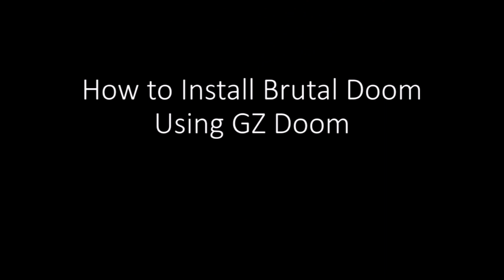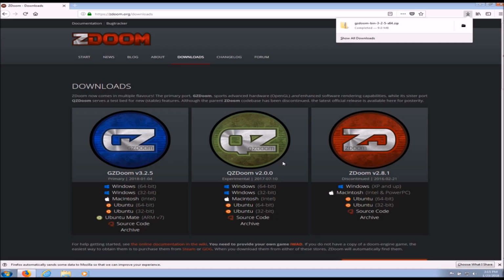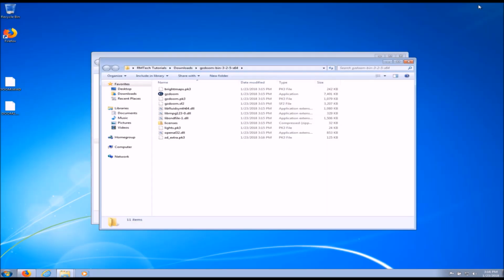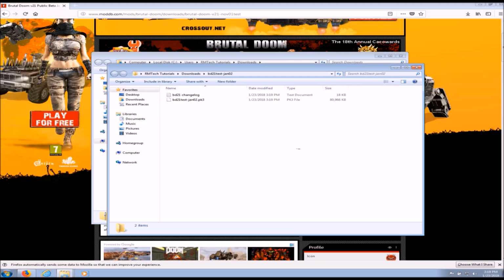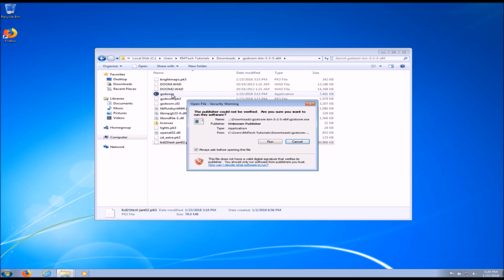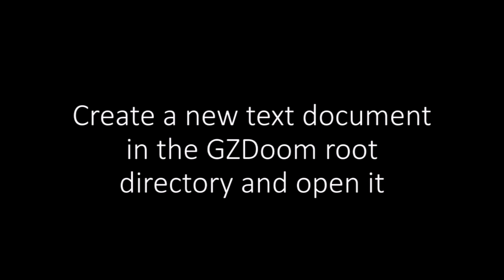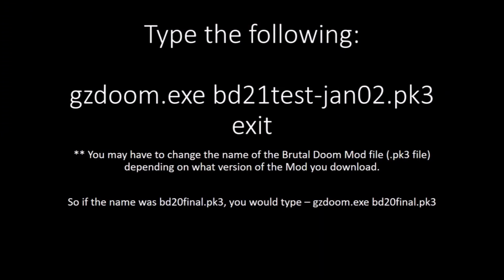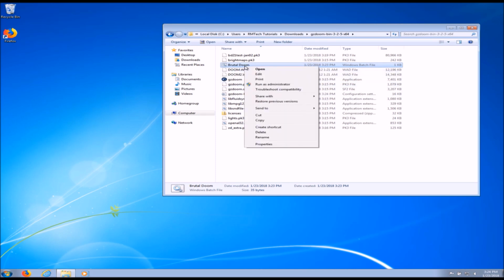How to Install Brutal Doom Using GZDoom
Yeah, I know this video kinda sucks... that's why I have included the downloads below:

Updates:

10/18/2020 - I have updated the package to include Sigil, as well as a configuration template which can be found in the GZDoom directory.

9/11/2019 - I have compiled a package that will allow you to just click and play.

INSTRUCTIONS:

Just download, extract the .zip and double-click "Play Brutal Doom_v21". If Windows Smart Screen pops up, click "More Info" and "Run Anyway". My executable is not signed so Windows apparently views it as a potential "threat".

You will however need to configure the controls, etc to suit your personal taste unless you use the config template in the GZDoom directory that has been added as of 10/18/2020. Read the "PLEASE READ.txt" document in the download for more information.